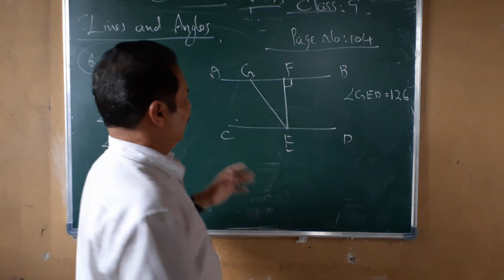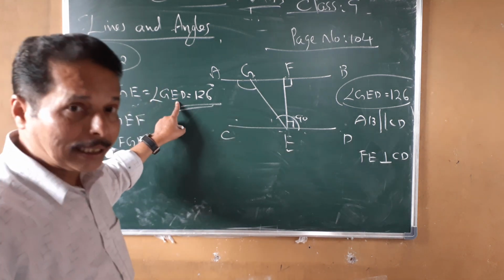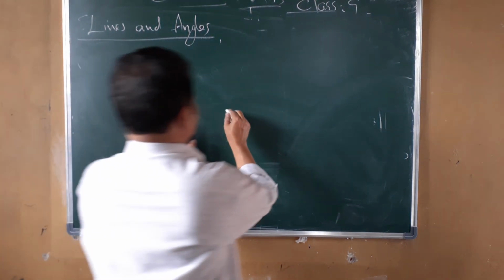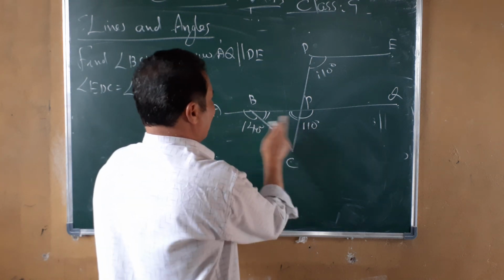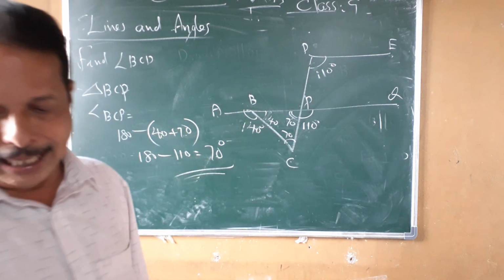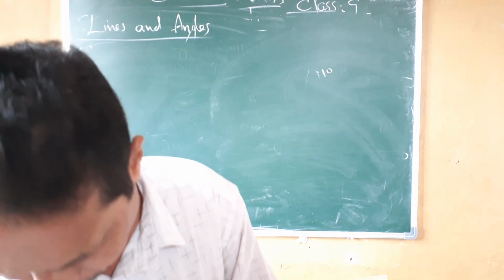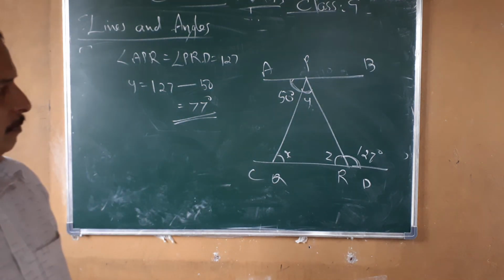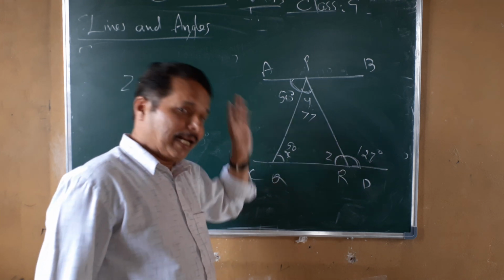CBSE mathematics class 9